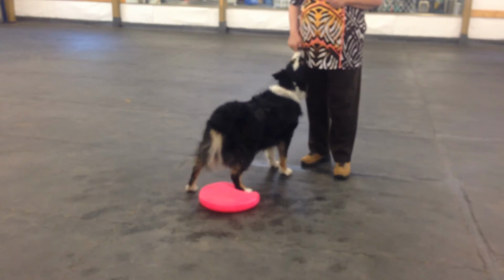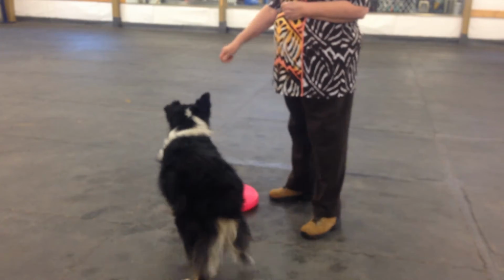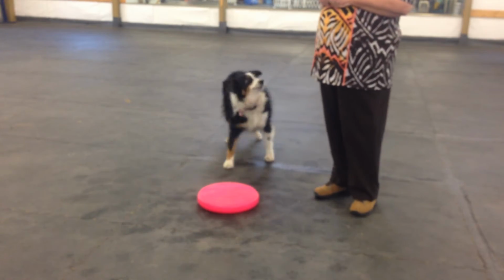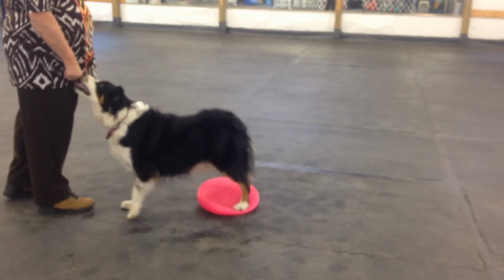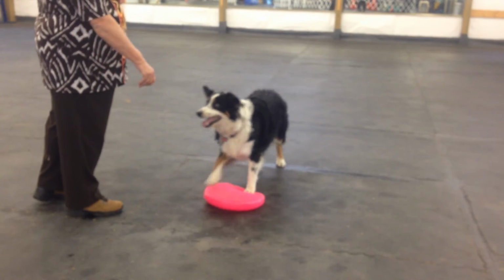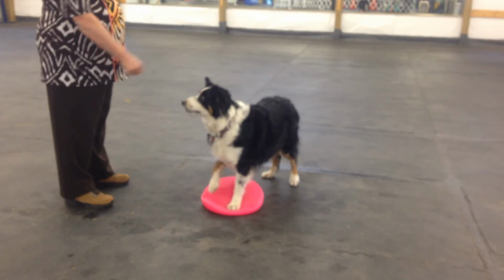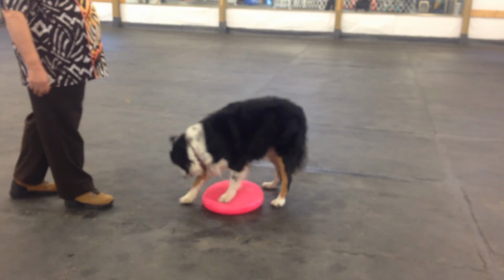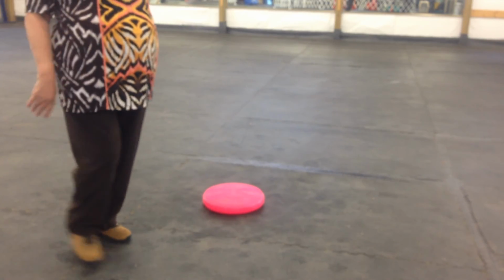NewtFootsie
Newton working two on two off with disc.  Works coordination of rear foot placement and where they are.